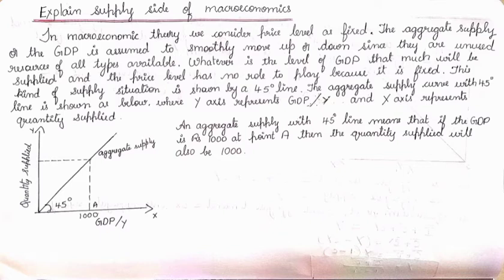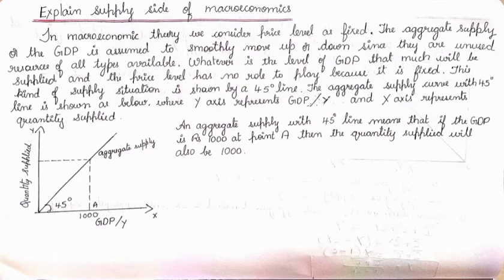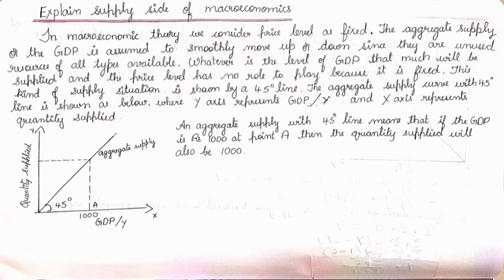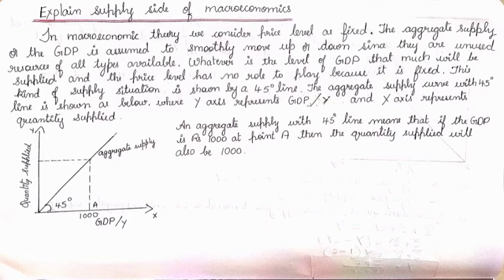supply side of macroeconomics